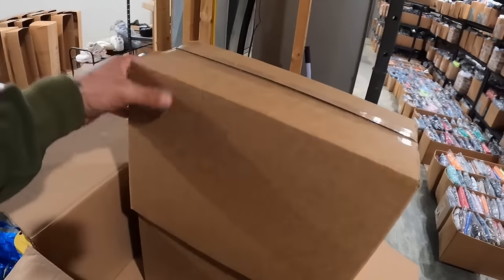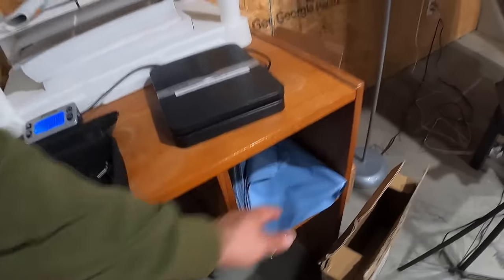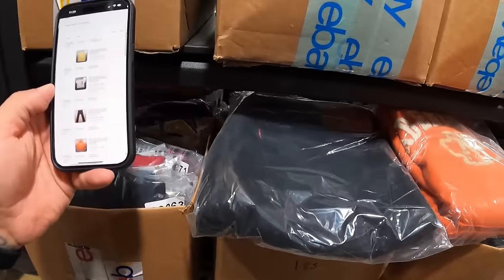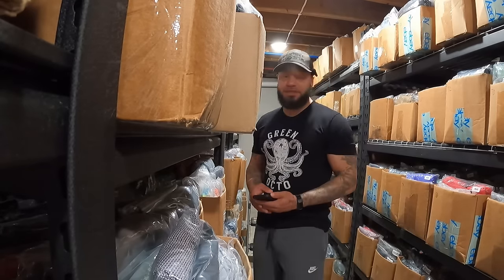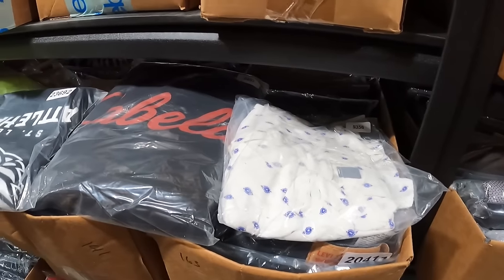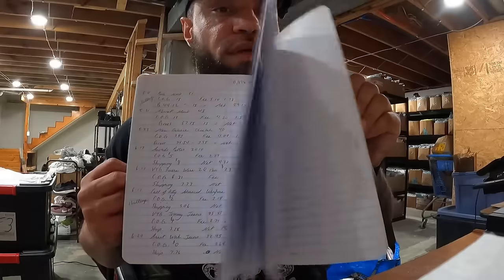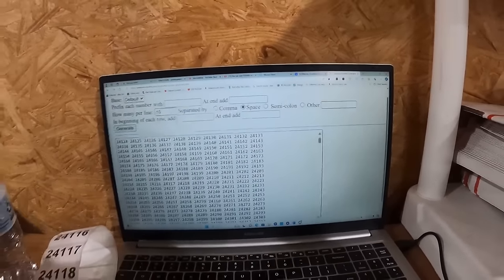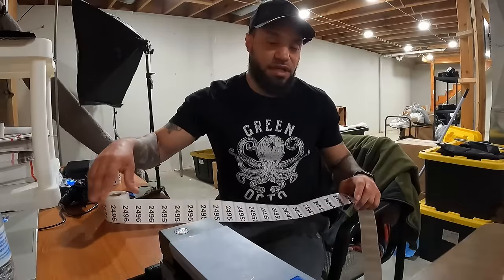The truth about my eBay business...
Try StreamYard to livestream to your audience just like this!

For 32X8X8 storage boxes

Labels I use to create my own custom skus

For pre-made sku labels

For an affordable storage shelf
Skytex Lights

For the bags I use to store my inventory:

For the 10X13 poly mailers I ship in:

These are the 12X15 poly mailers I use for bigger items:

This is the Rollo thermal printer I use:

These are an affordable alternative to Rollo brand labels:

This box of tape lasted me a year!!:
These are the shoe racks I use for storage:

This is the last package of "magic erasers" I've had to buy:

Here are some affordable lint rollers I use:

Here is a great scale I use:

Step Ladder

This is the GoPro I film my videos with. I love it!